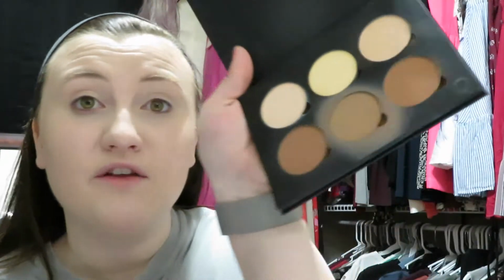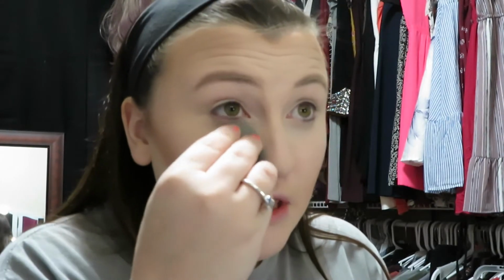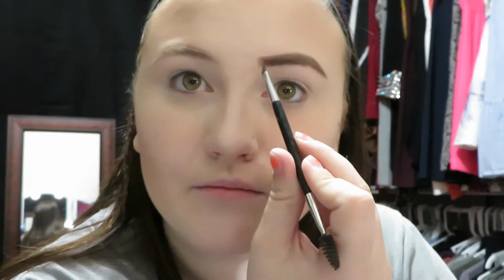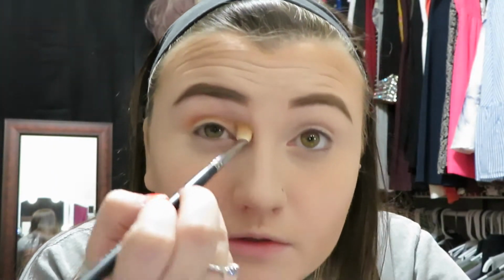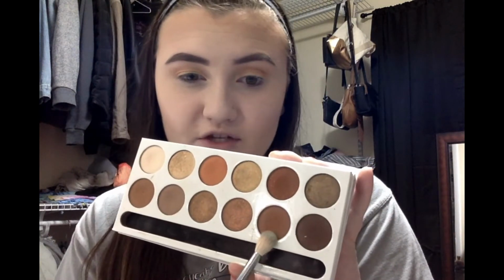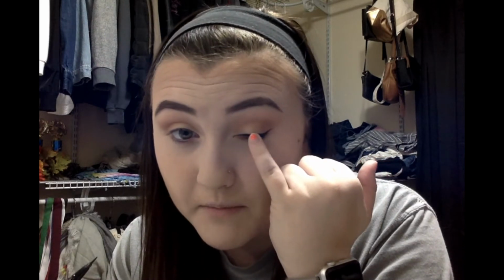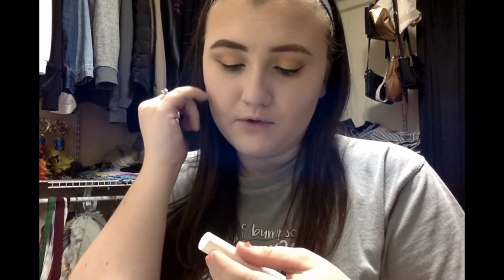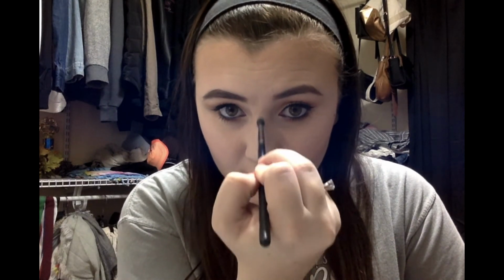Makeup Tutorial - Get ready with me - Vlog 4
Hey guys! In this video I'm letting you guys get ready with me! Taking you through my makeup routine and what products I love and use! Thanks so much!